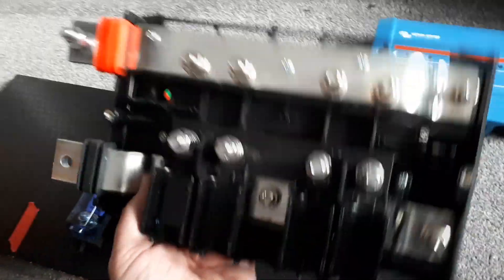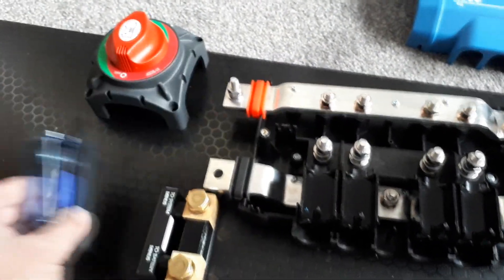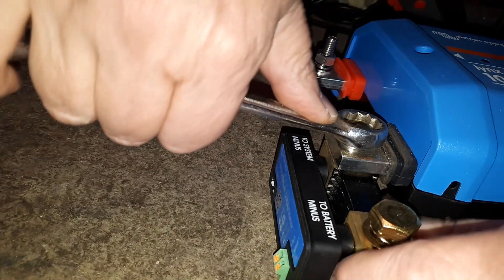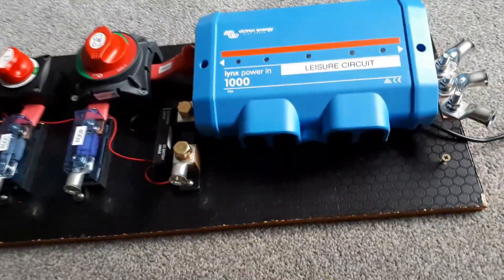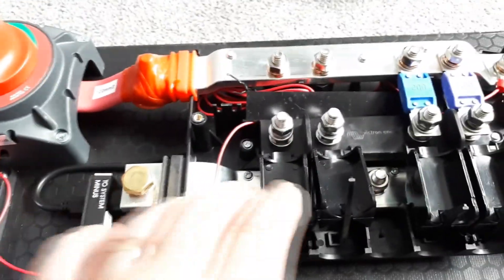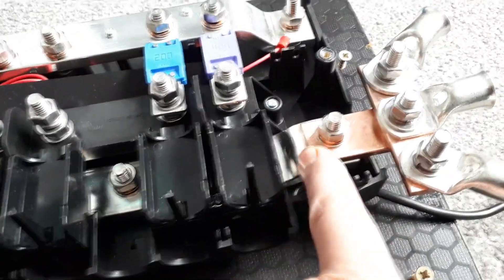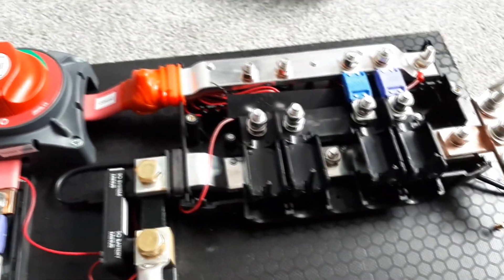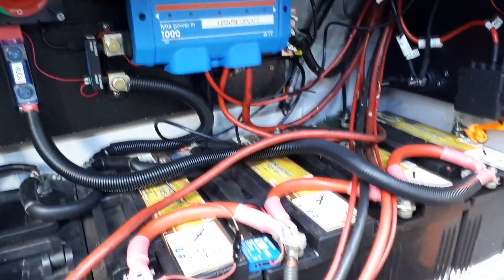#44 Electrics Upgrade on our Narrowboat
I upgrade the main high power 12v circuits in the engine bay, fitting new isolator switches and Victron shunt / Power-In combination